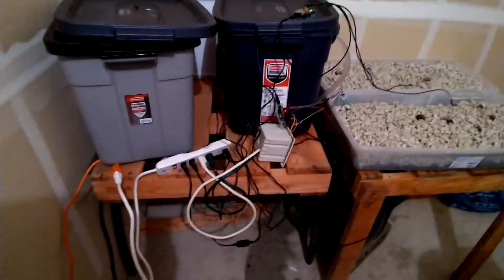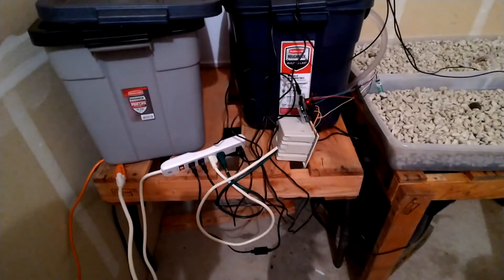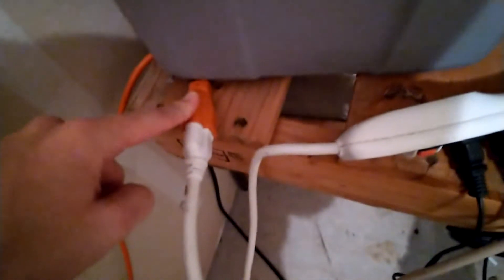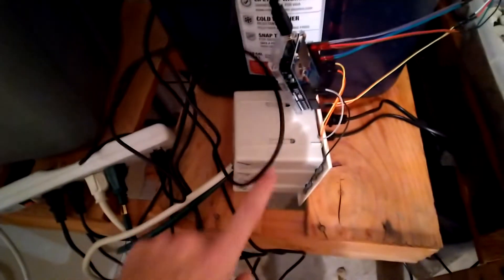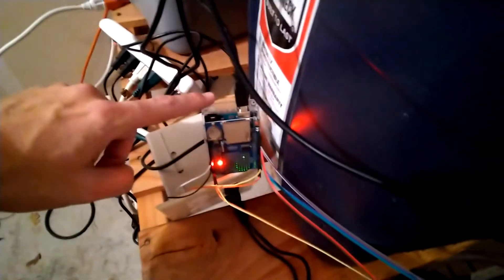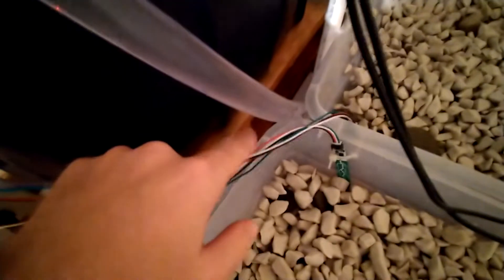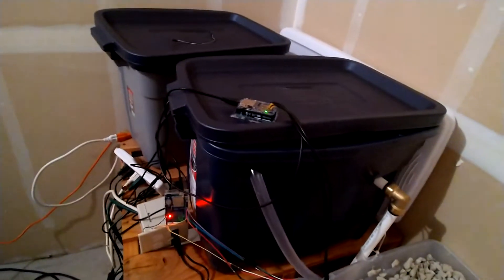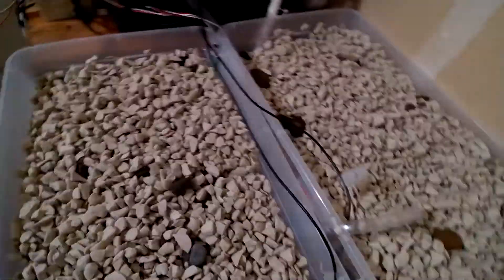final video of project